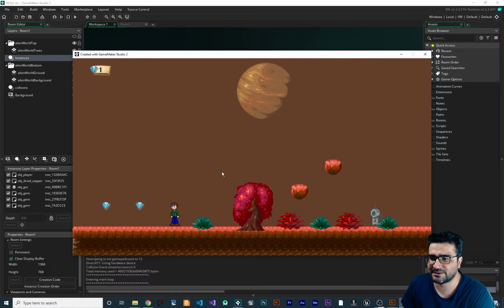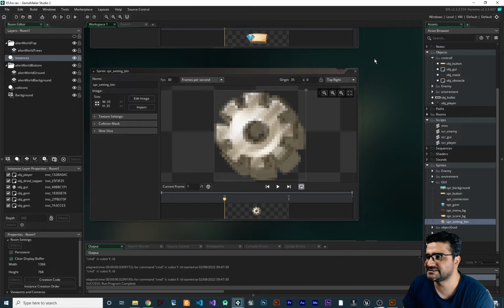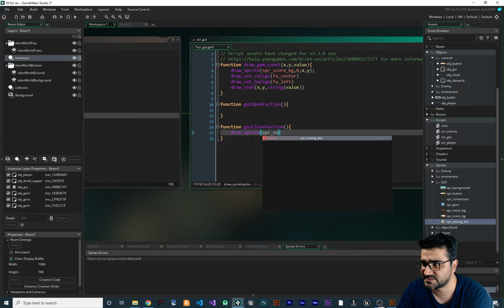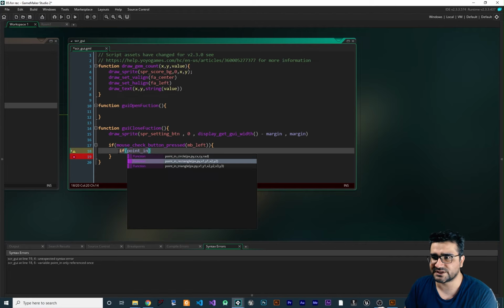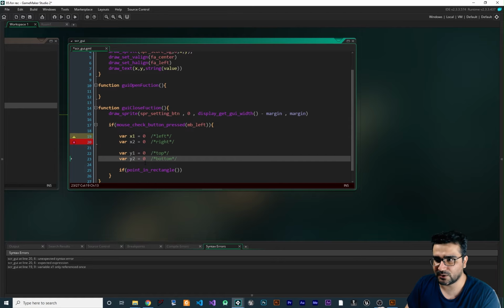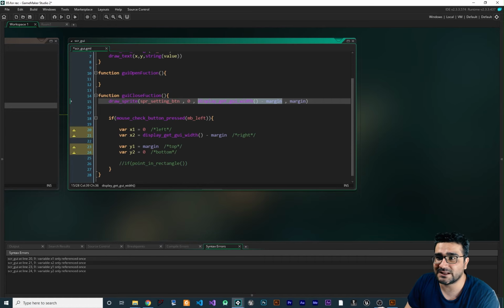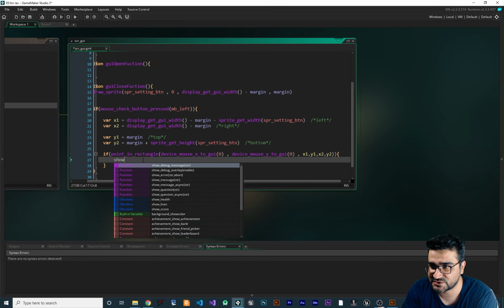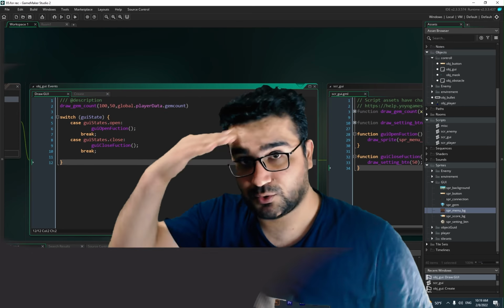gui design in gamemaker option button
button on draw gui and check if it is clicked or not
with this you can create cool gui in gamemaker studio

timecodes:
0:00 intro
0:50 use function to make our code more beautiful
2:31 use anchor point to draw option button
3:39 state machine for gui
5:54 draw buttonin gamemaker studio
7:42 check mouse button pressed in draw gui
8:34 check a point if it is in a rectangle aria or not point_in_rectangle
11:51 debug our gui by drawing circle